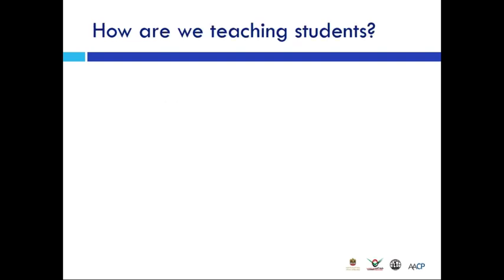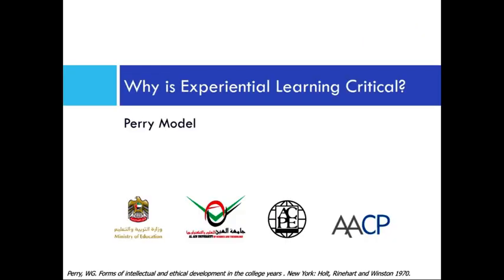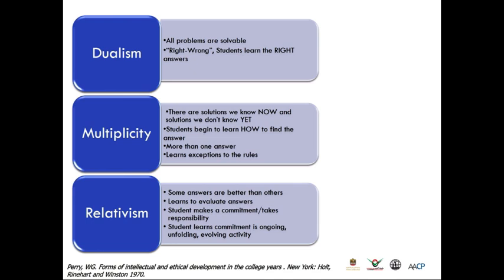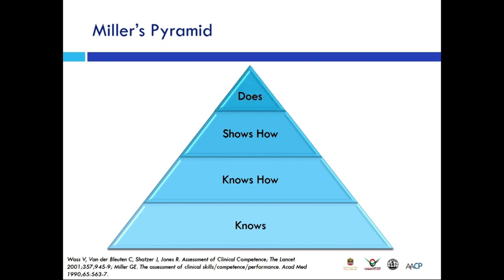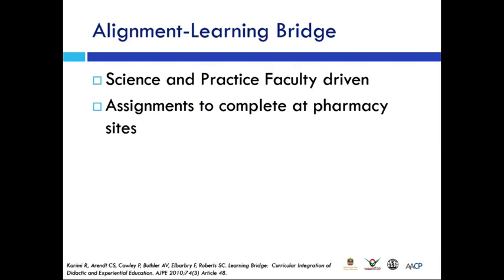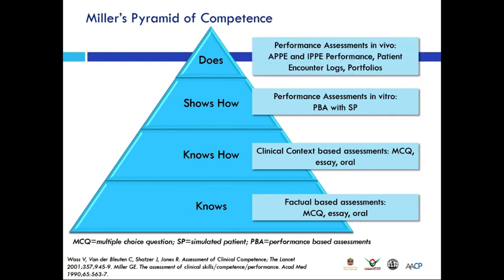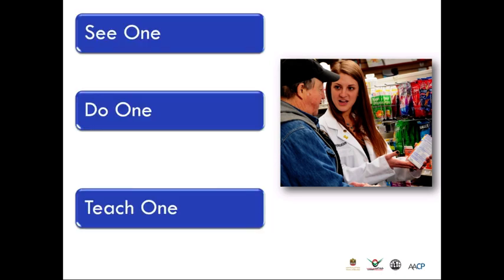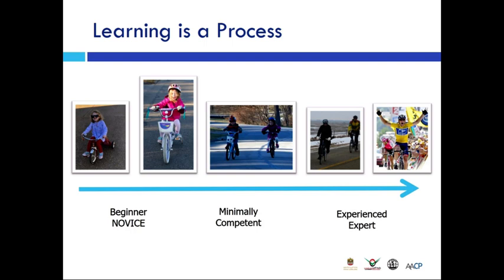Plenary 1 Review from 2018. Vos. Why is Experiential Education Critical.